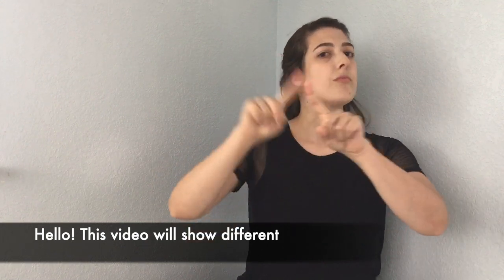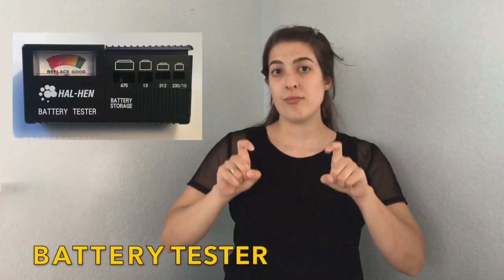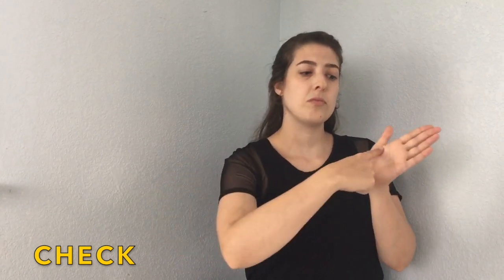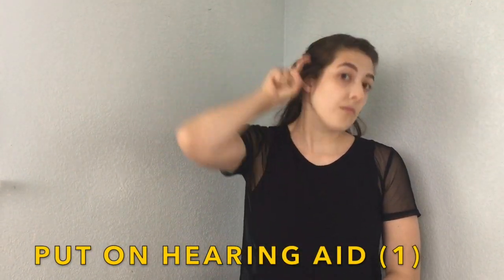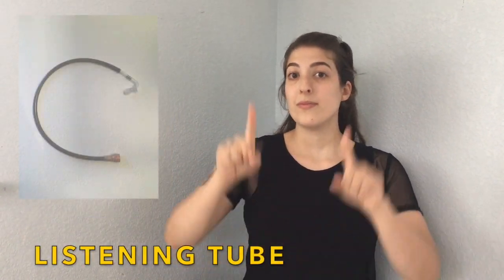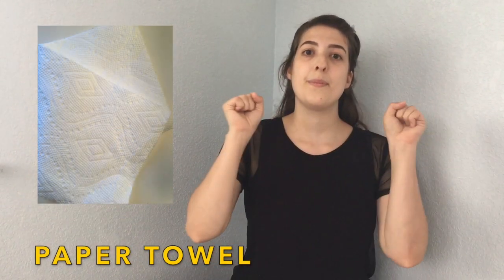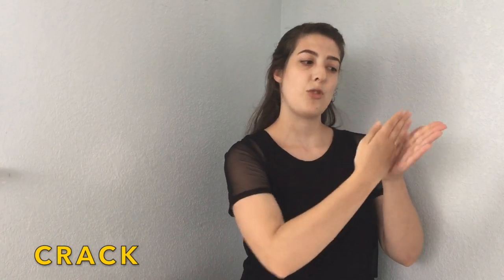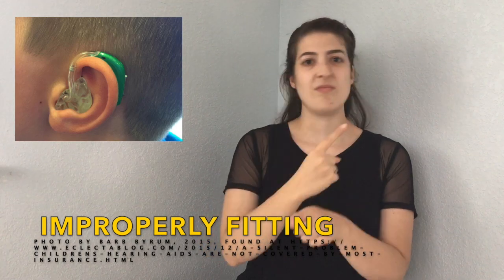Hearing Aid Vocabulary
This video is about Hearing Aid Vocabulary